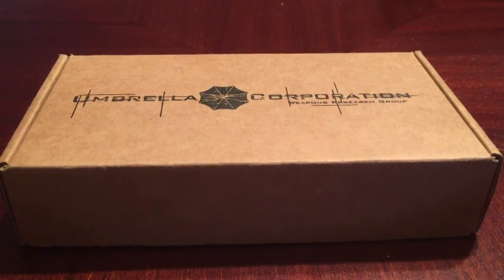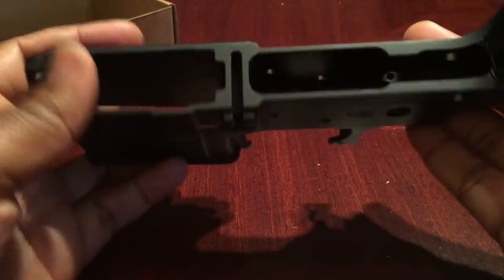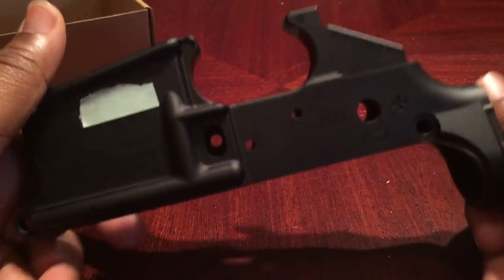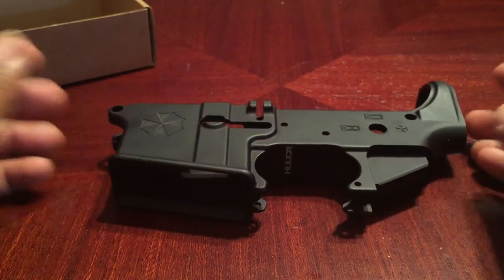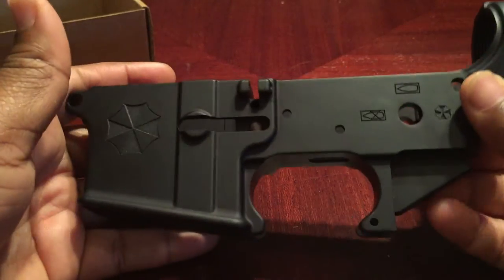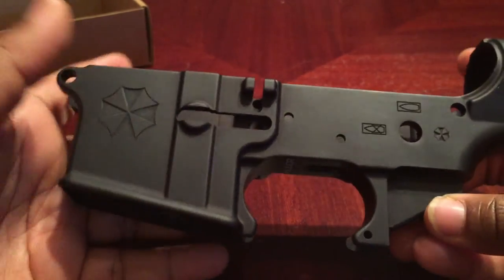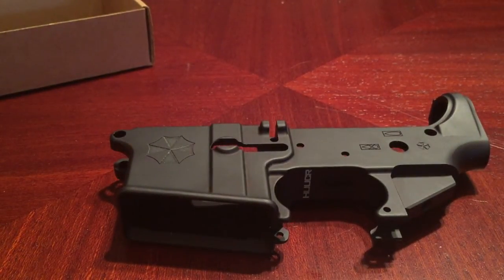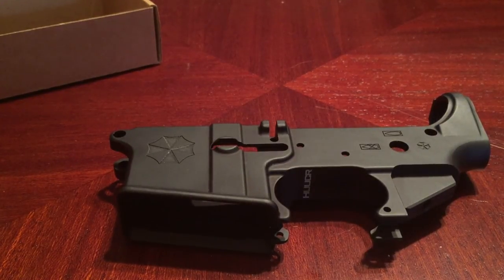AR15 Pistol Build Series: UCWRG Umbrella Corporation Lower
First installment of the AR Pistol Build Series.